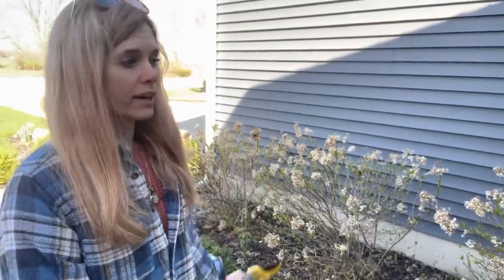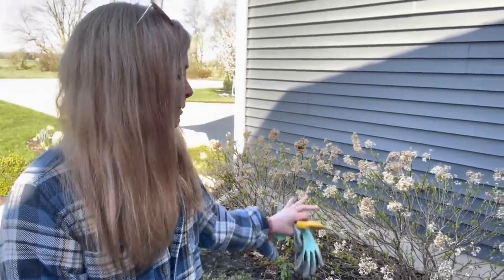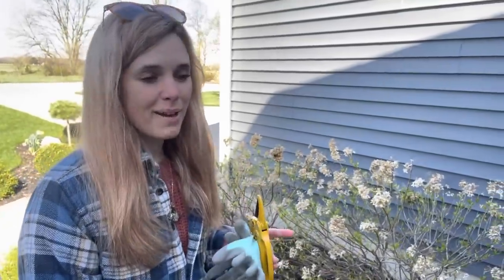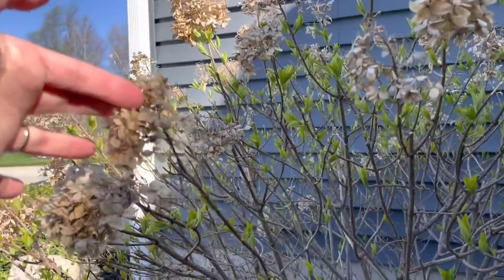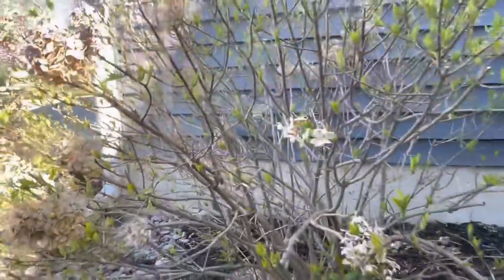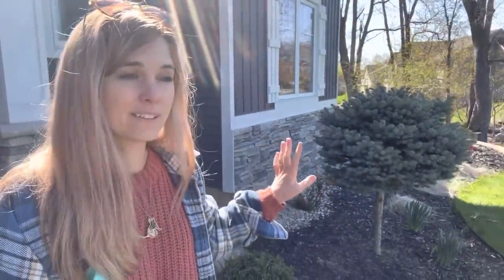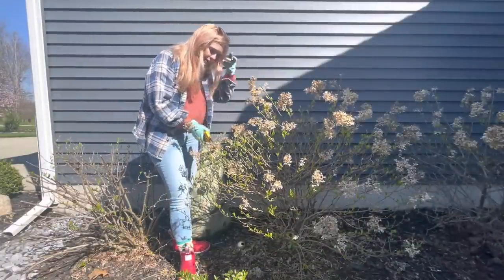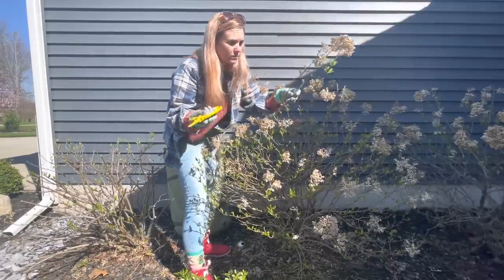Pruning my Little Lime Hydrangeas: Cutting back wood borer damage 🤷🏼‍♀️🫣 We’ll see how this goes!